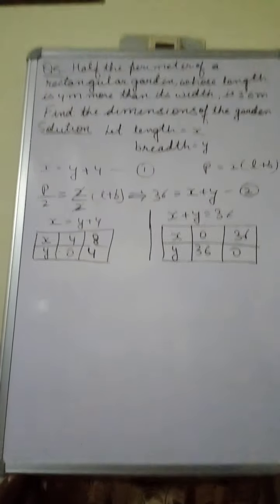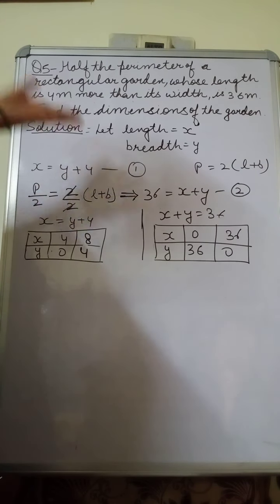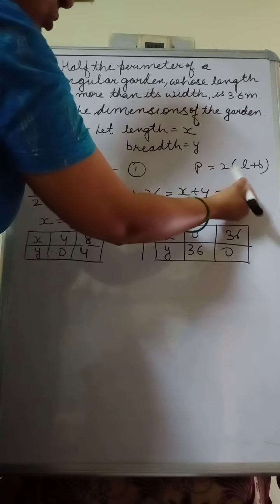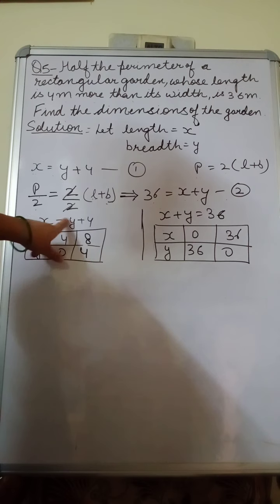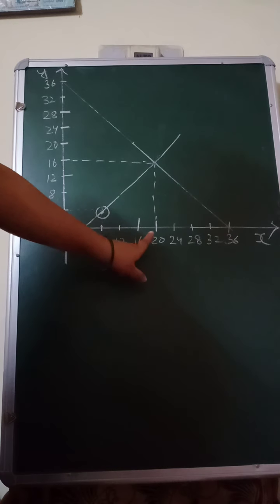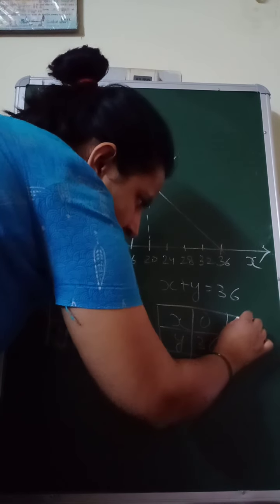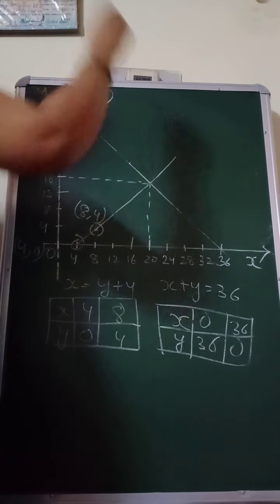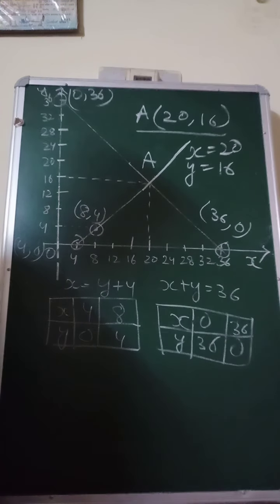Class X maths Ch 3 Ex 3.2 ques 5 by Lokeshwari